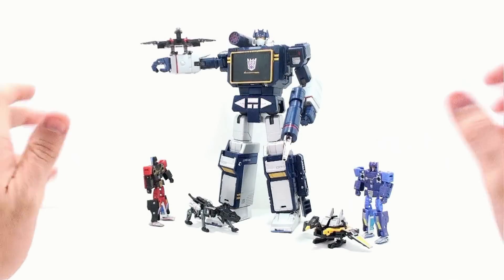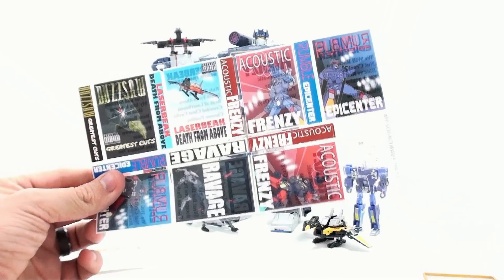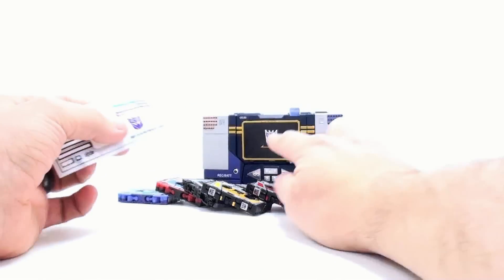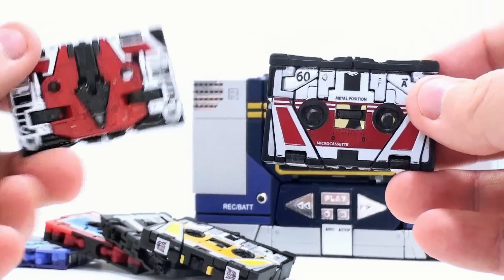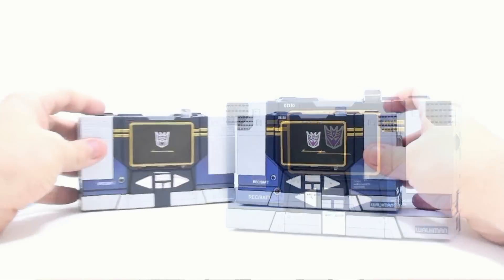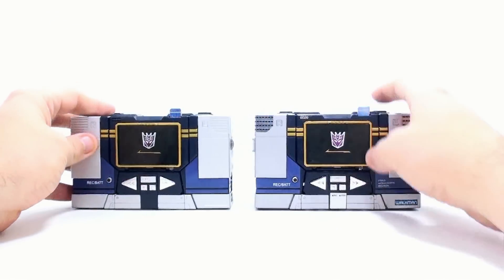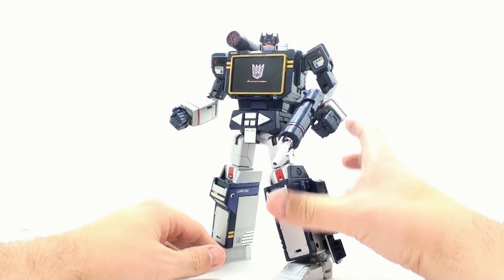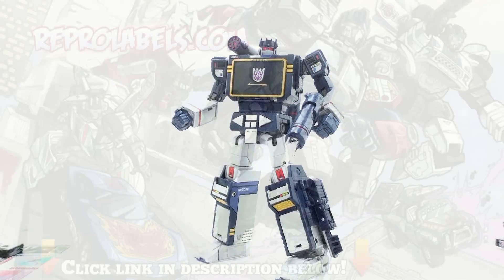Video Review of the Reprolabels Masterpiece Soundwave Upgrade set